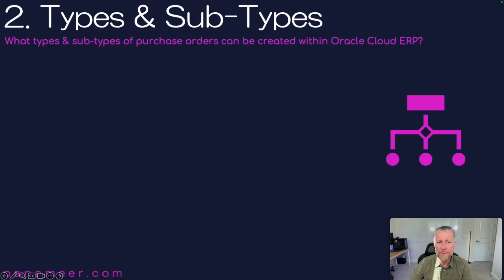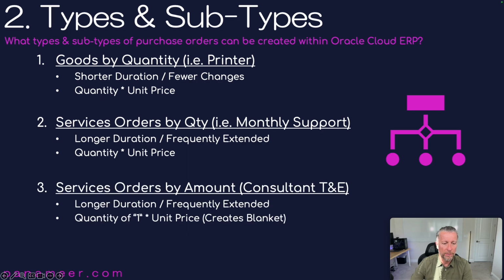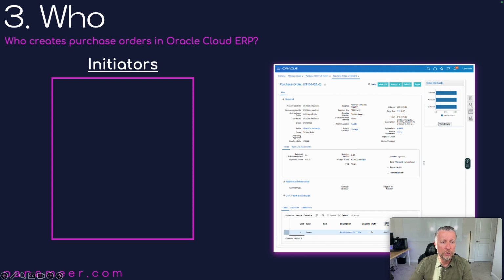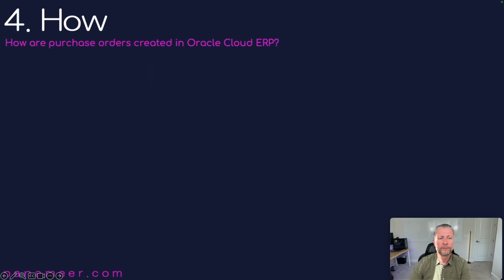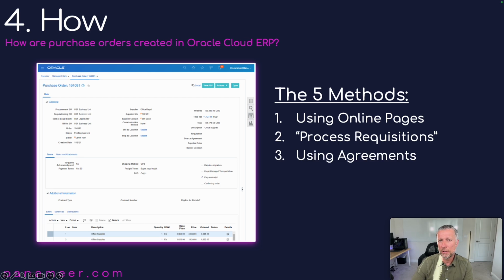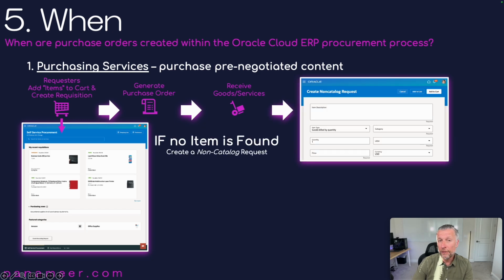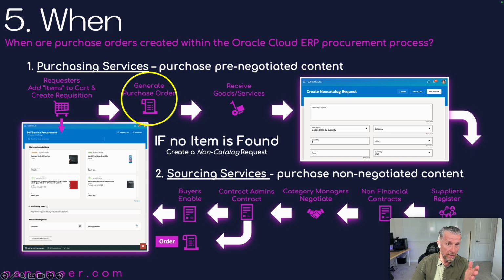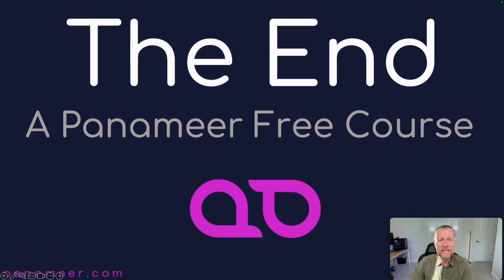FREE LESSON - What is Oracle Cloud's Purchase Orders Application? | Free Oracle Cloud Training |2025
Want to learn what Oracle Cloud's Purchase Orders application is or does? Then this video lesson is for you.

This lesson is part of Panameer's FREE Procurement Cloud Functional Area Overview course.

Watch the entire course for FREE at panameer.com (Learn - Users - Procurement Learning Paths).  Select the Basic Procurement Learning Path and you could be learning procurement in less than 3 minutes!

✅ What the Purchase Orders Application is
✅ What the Different Types and Sub-Types of Purchase Orders are
✅ Who Creates Purchase Orders
✅ How Purchase Orders are Created
✅ When Purchase Orders are Created

Whether you’re new to Oracle Cloud or a seasoned professional seeking to expand your knowledge, this video provides valuable insights to help you maximize the potential of the Oracle Procurement Module.